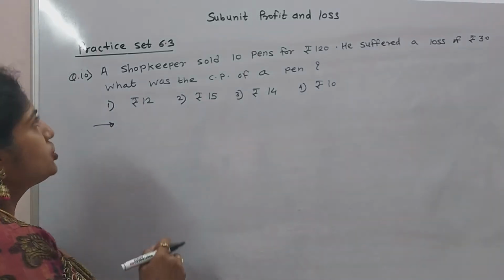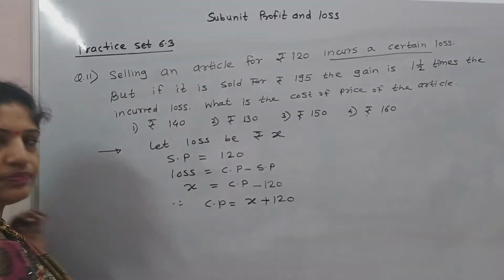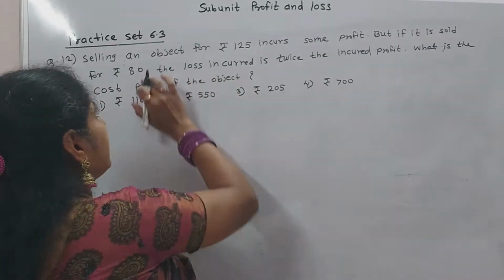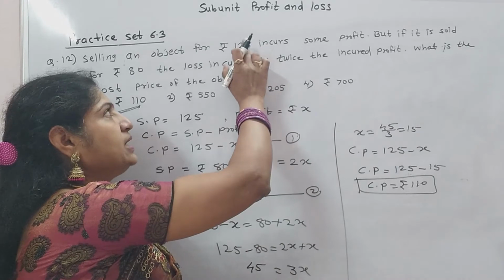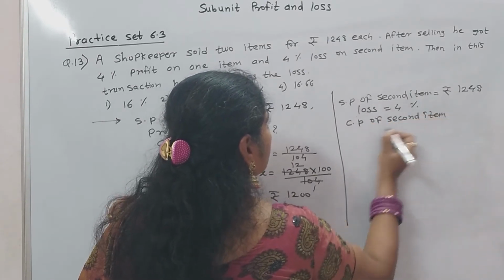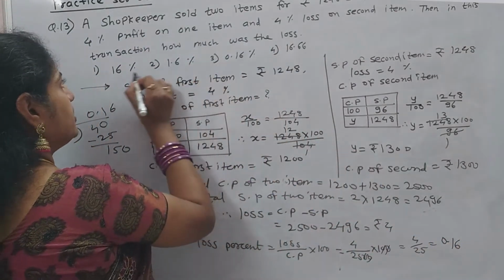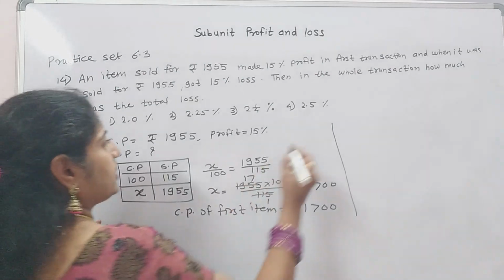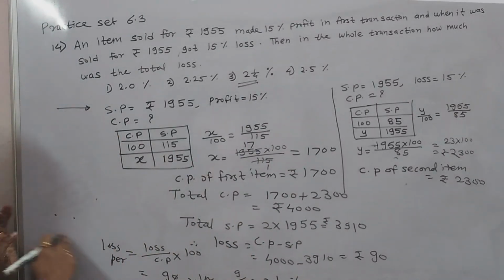Practice Set 6.3 Profit and Loss (part-2)